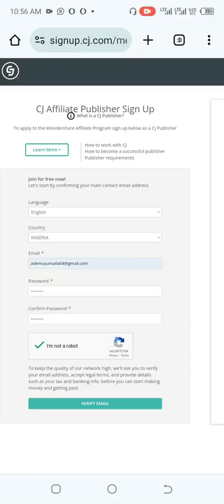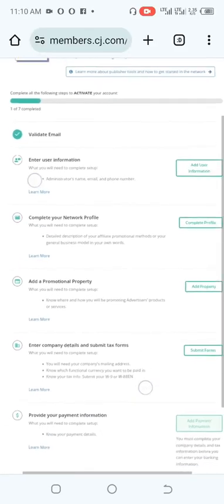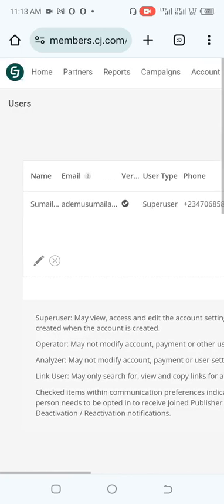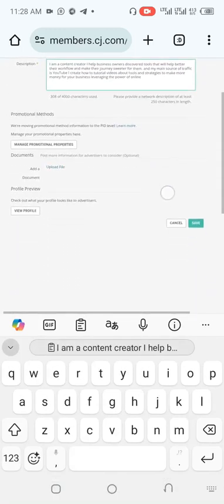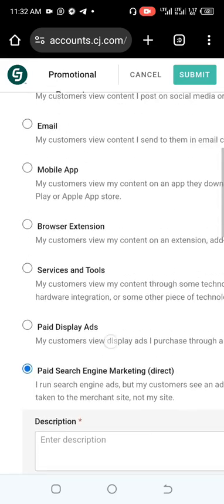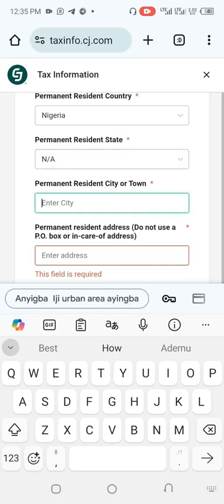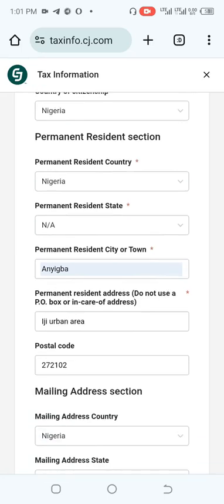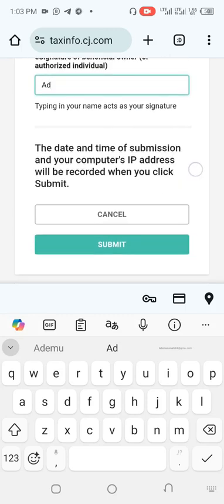how to join commission junction affiliate program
🔥 Cj Affiliate For Beginners/ How to Create a CJ Affiliate Account (Step-by-Step) Tutorial

Everything you need to know about cj affiliate for beginners or if you are intrested in How to create a cj affiliate account you are in the right place here are what we cover in this vedio ,how to create a account on cj affiliate,cj affiliate marketing,how to get approved on cj affiliate,cj affiliate tax information,How to create a CJ Affiliate account?,How can I create an affiliate account?,How do I start an affiliate for beginners?,How to create a cj affiliate account in nigeria online,cj affiliate,how to setup cj affiliate for beginners,cj affiliate for beginners in nigeria,statup help

📒 Show Notes  📒

1️⃣ (Video) How to Make YouTube Videos on Your Phone START to FINISH!

2️⃣ Watch our FREE Video Series on YouTube Basics HERE

3️⃣ (Video) Learn How to Make a YouTube Channel Banner

Our mission here at king wonder is to help 10,000 purpose driven entrepreneurs go full-time doing what they love and making an impact through the power of video on social meder.

About:
In this video ademu sumail from king wonder shows you how to create a YouTube channel in 2024. This tutorial is meant to show beginners how to start a YouTube channel. Creating a YouTube channel is really simple to do when you follow this step by step tutorial by sumaila .